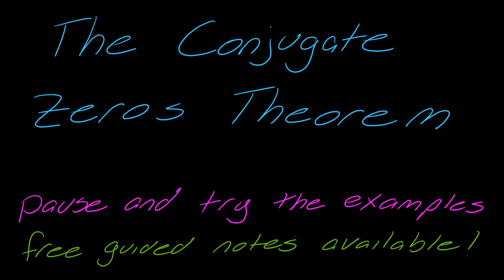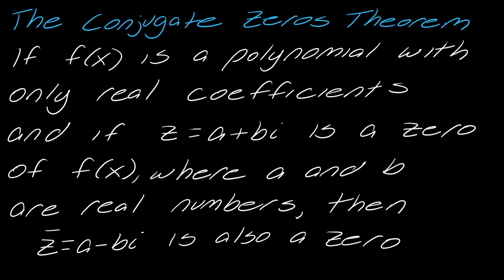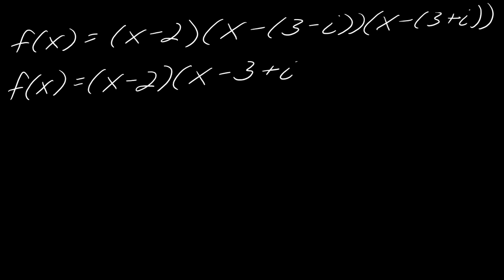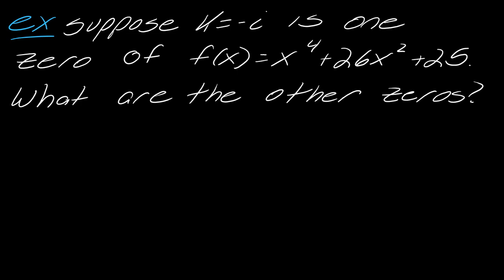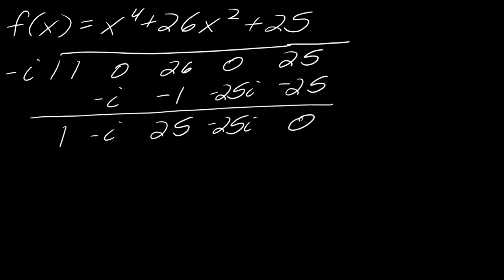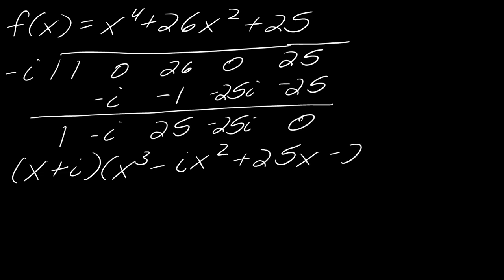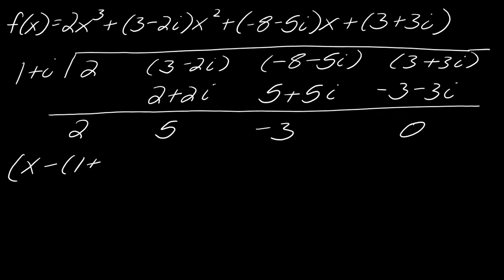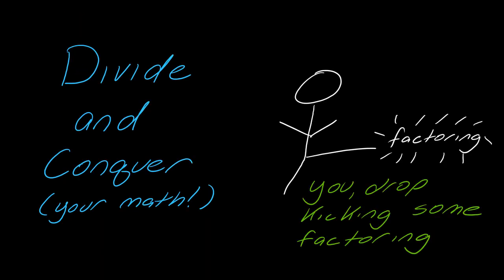Lesson: The Conjugate Zeros Theorem